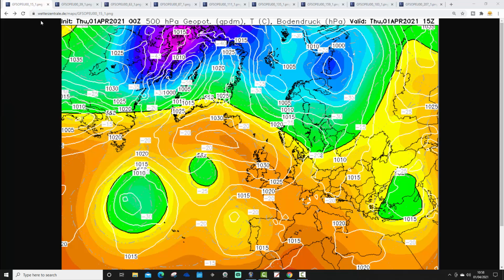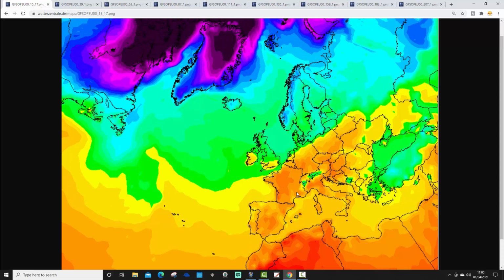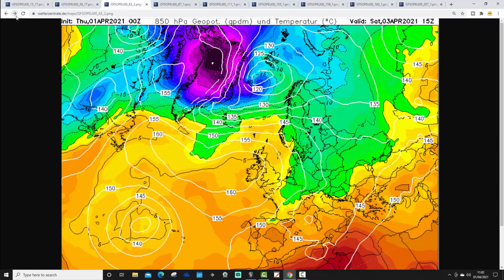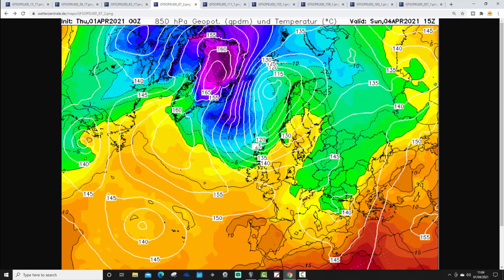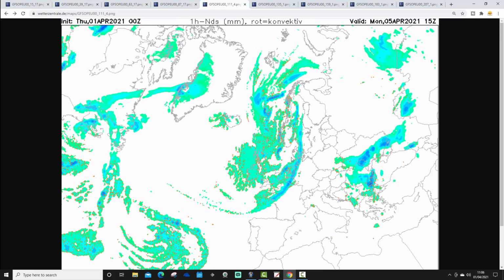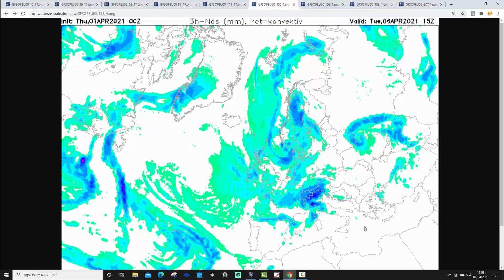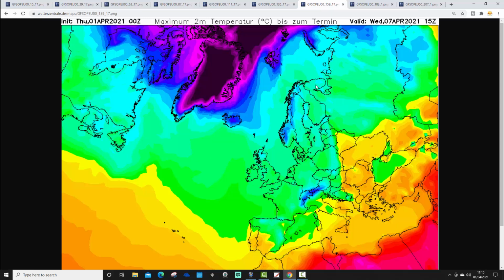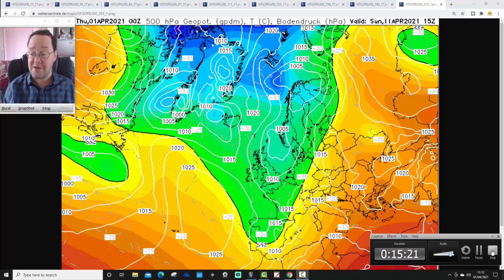Ten Day European Weather Forecast: 1st To 11th April 2021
Arctic winds will sweep southwards across much of western Europe bringing cold temperatures and heavy rain or snow to much of northern Europe while eastern and southeastern Europe gets most of the warmer temperatures...

💡  Video Credits: 💡

 💡 GWV Links: 💡